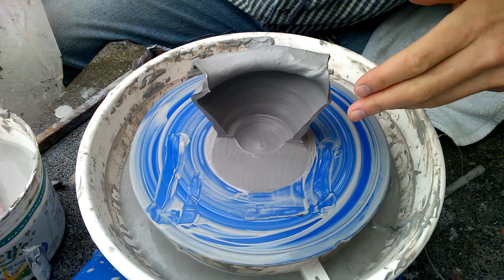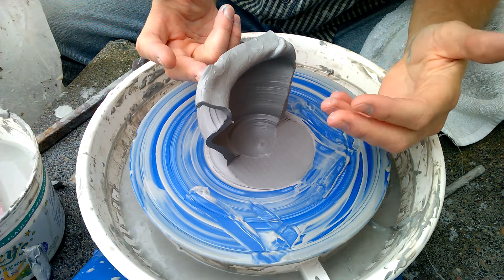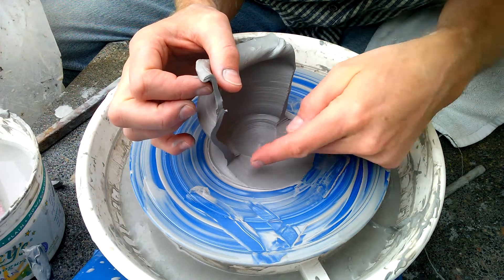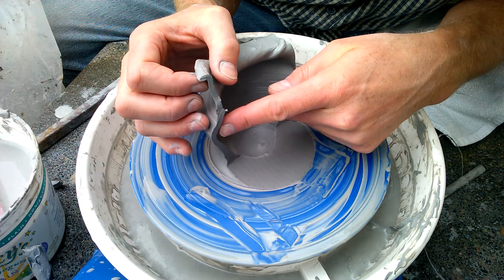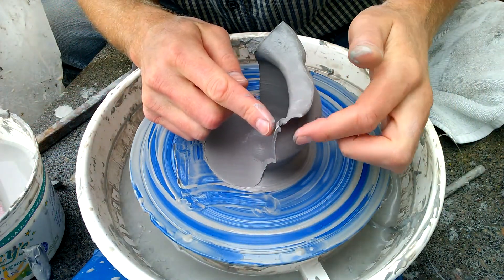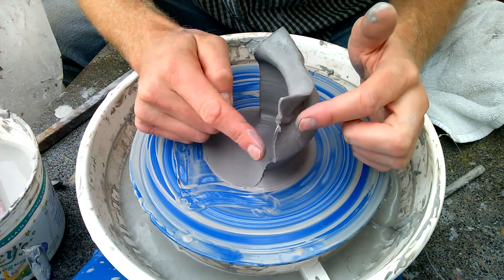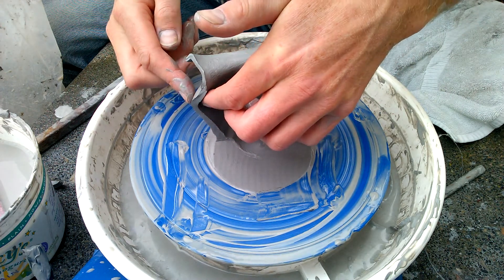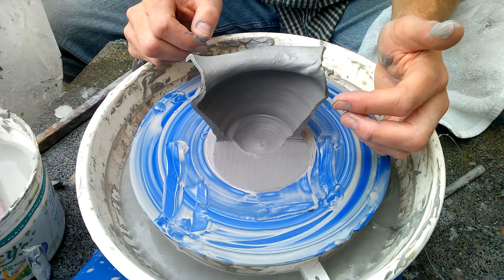How to Tell if Your Walls Are Too Thick or Too Thin When Making Pottery on the Wheel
When you are learning pottery for the first time it can be difficult to tell whether your walls are too thin or too thick or really uneven. This is the best way to check the thickness of the walls of your pottery.

You will be hesitant to do it at first, but once you do it a few times and see how much it teaches you about your throwing technique you'll be glad you did.

More Pottery Stuff from Steve:

My Mini-course, Pottery on the Wheel for Beginners.

My Mini-course, How to Throw a Plate on the Wheel.

My Pottery Kindle Books on Amazon.

My 3 Most Popular Pottery Videos.